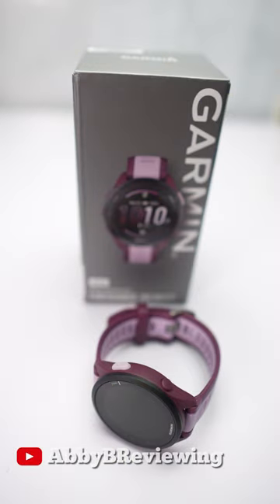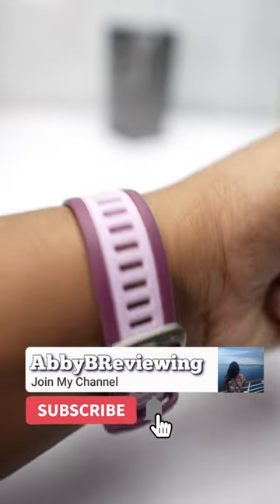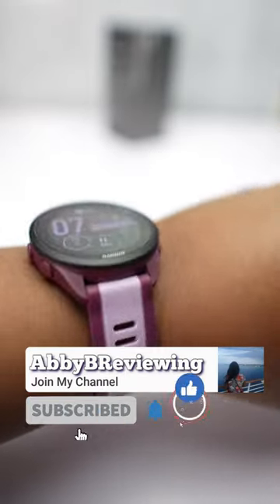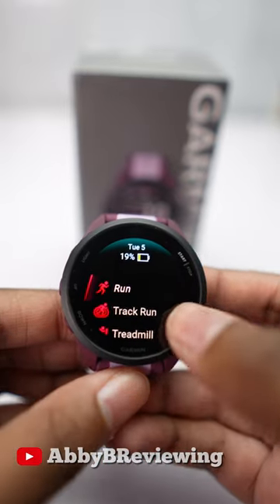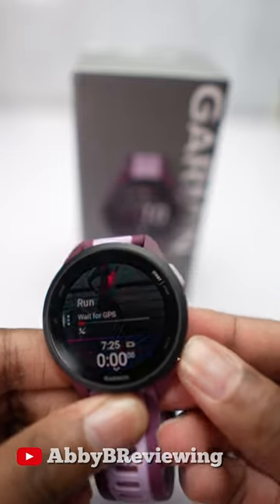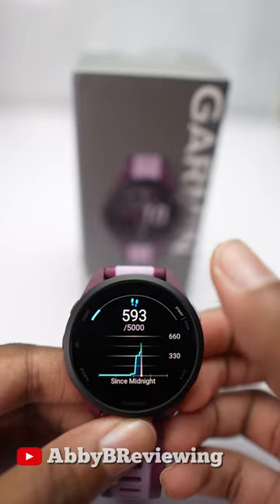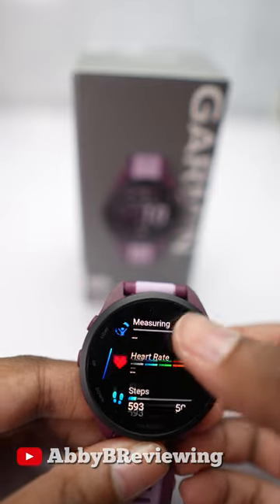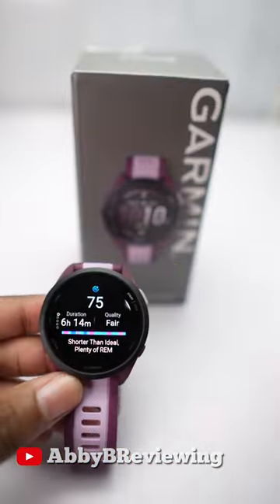Garmin Forerunner 165 in 60 Seconds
Hi everyone!

This is a 60 second review of the new Garmin Forerunner 165 Smartwatch. I have the Forerunner 165 in the Berry Lilac colour.